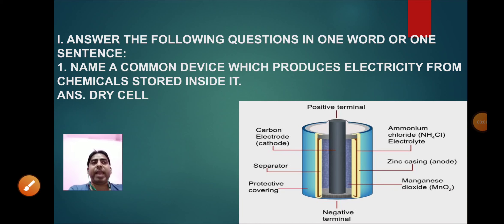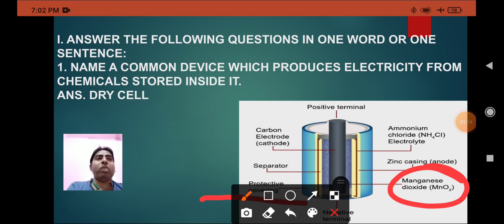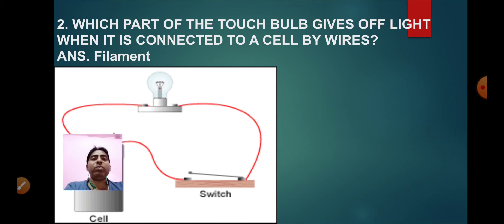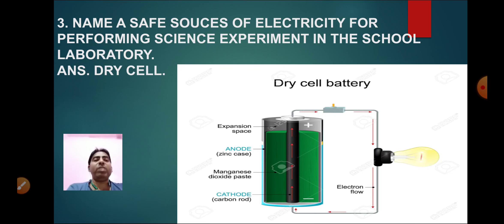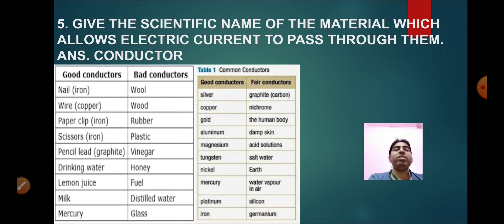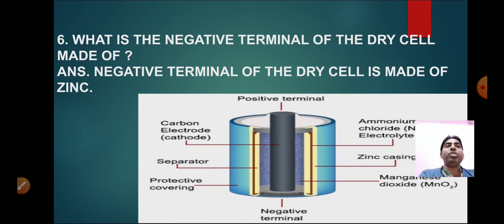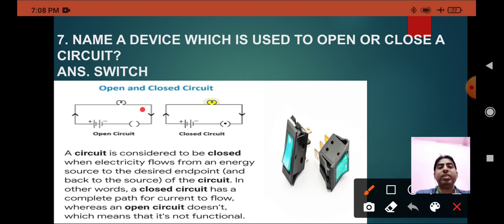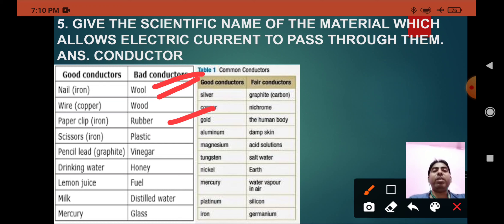ch 12 electricity and circuits